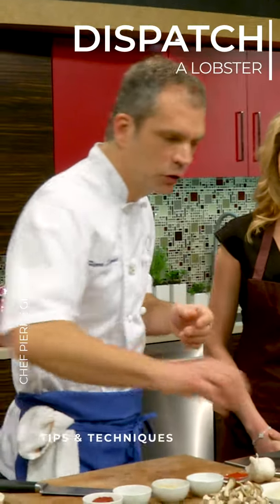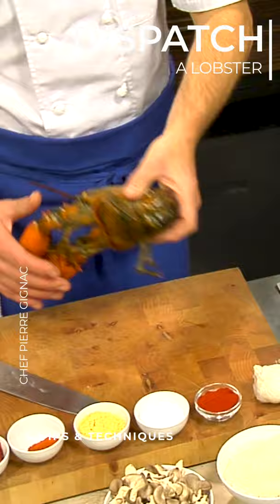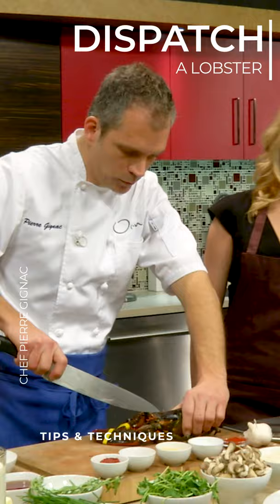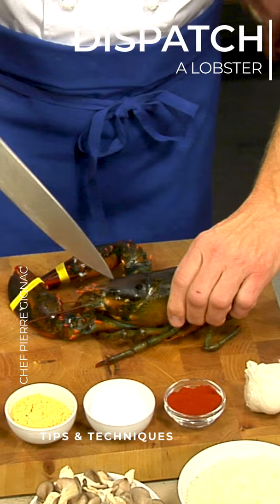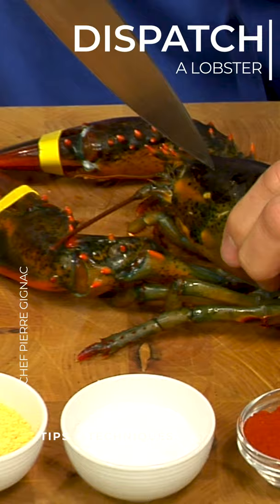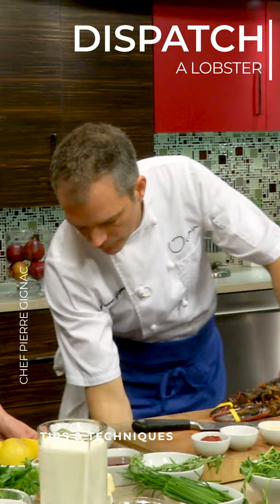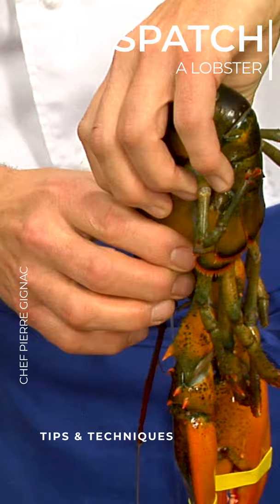Dispatch a Lobster | Chef Pierre Gignac | Tips